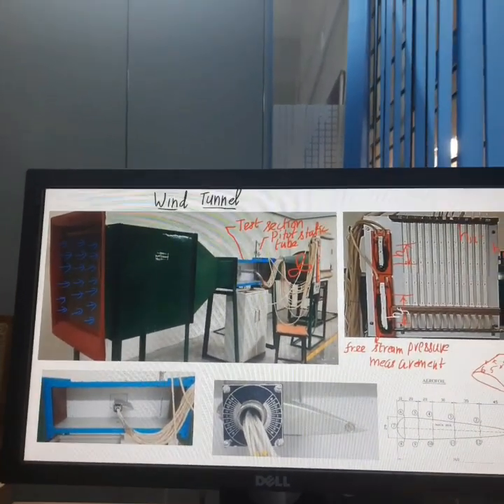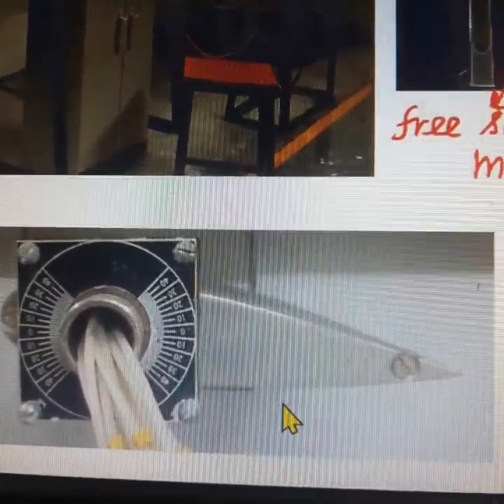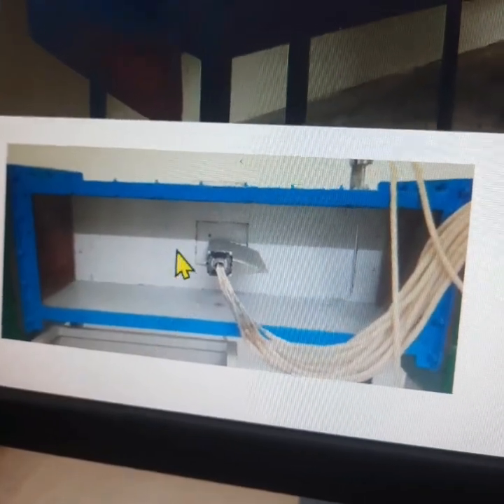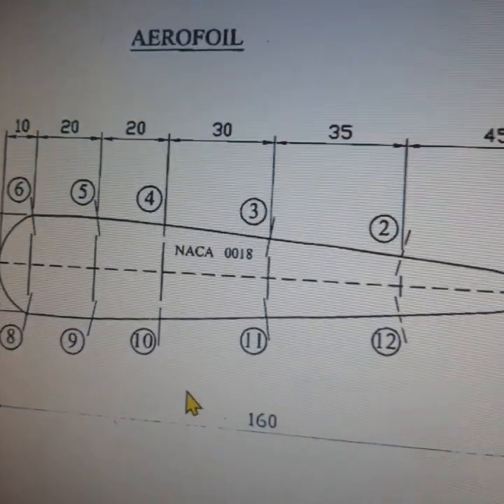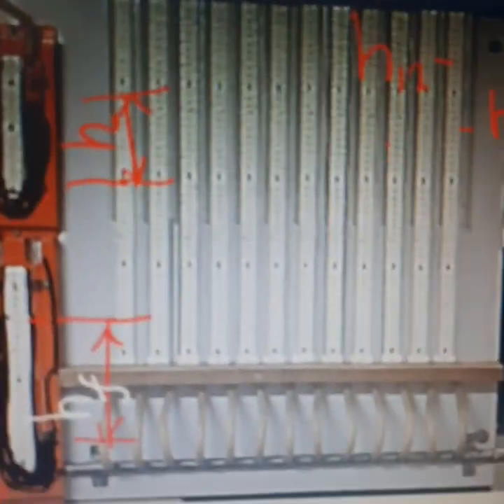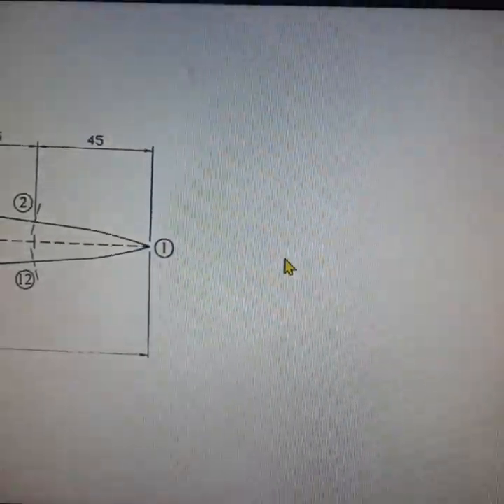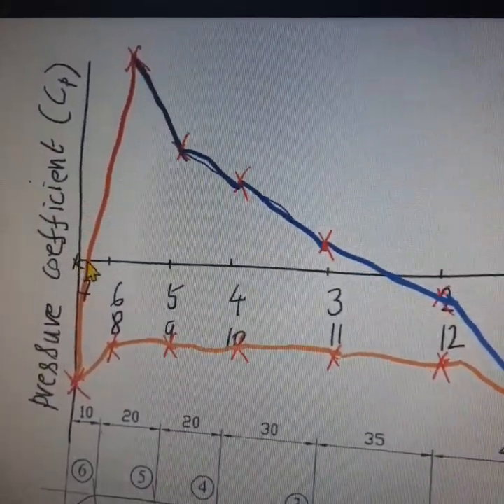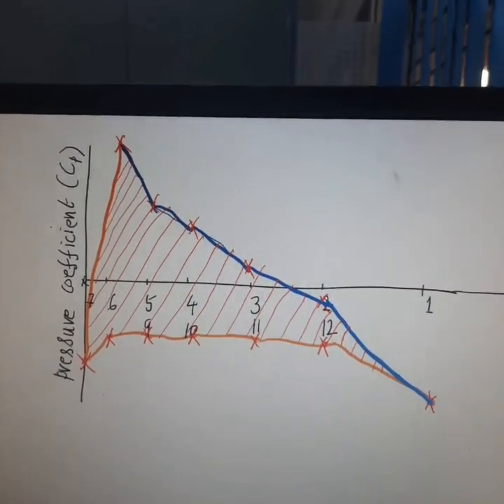FM Lab - 7